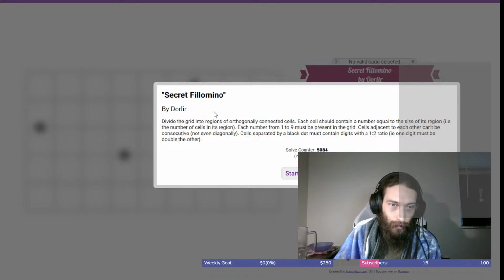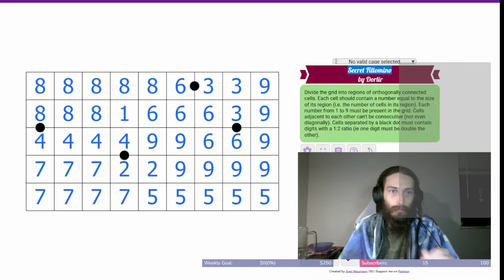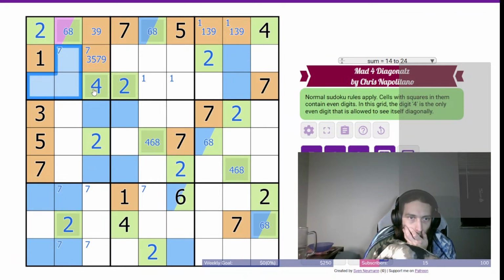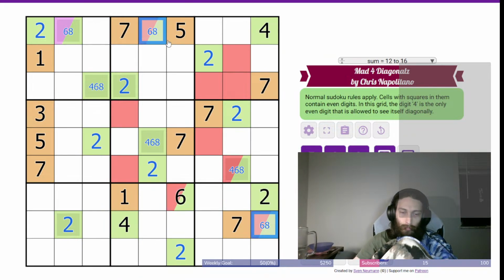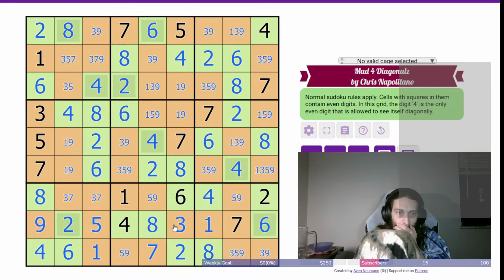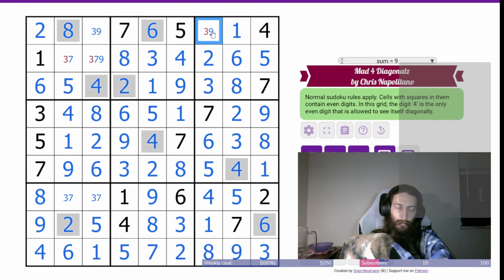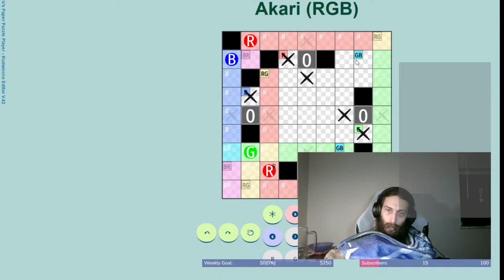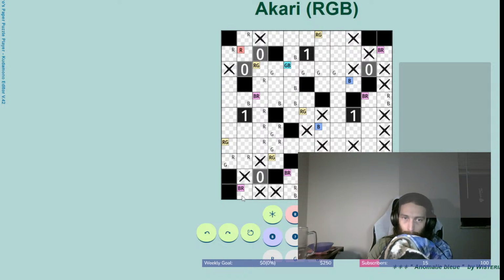Monday Sudoku Puzzles - September 9, 2024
Puzzles sourced from the channel @CrackingTheCryptic
Puzzles sourced from Logic Masters Germany